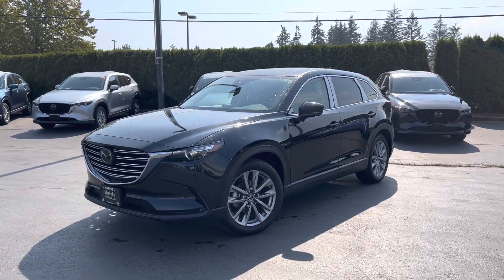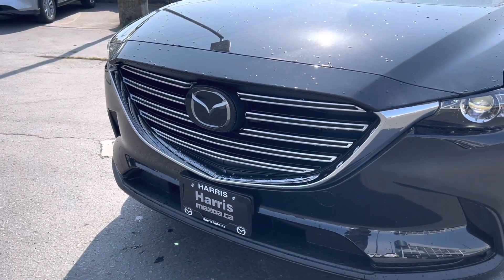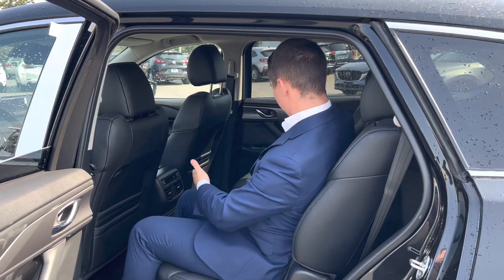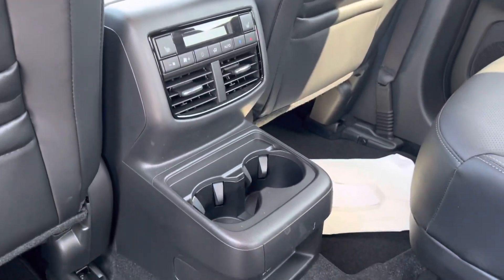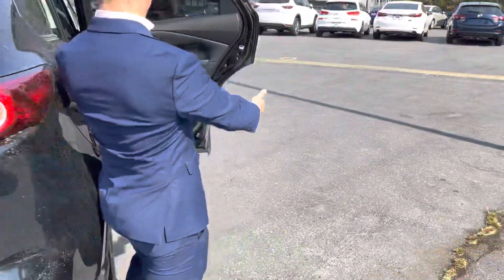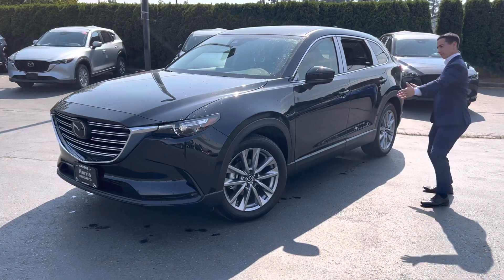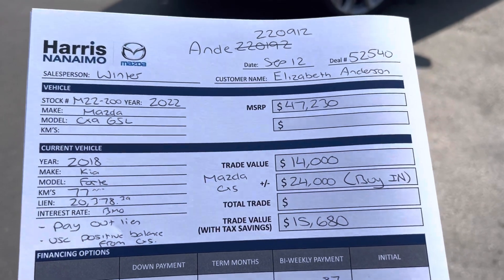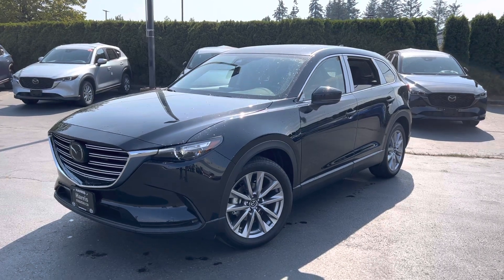Beth & Josh’s new CX-9